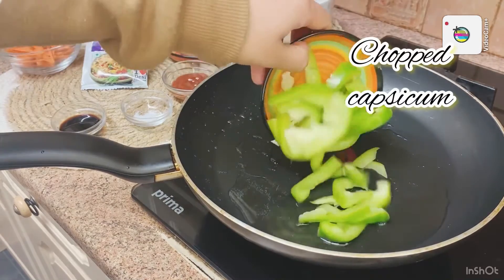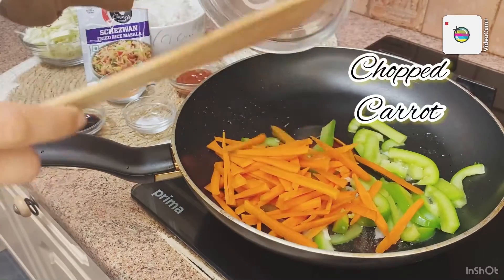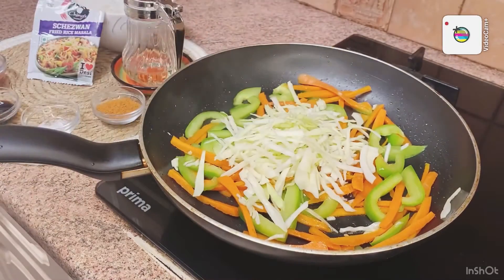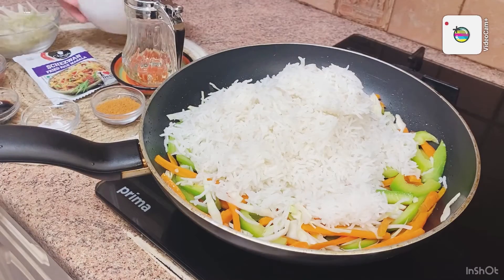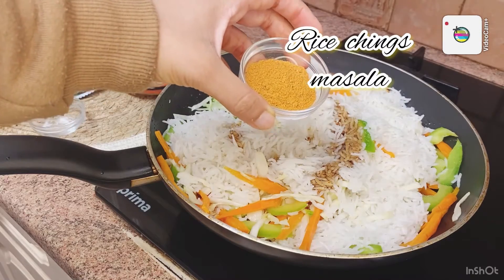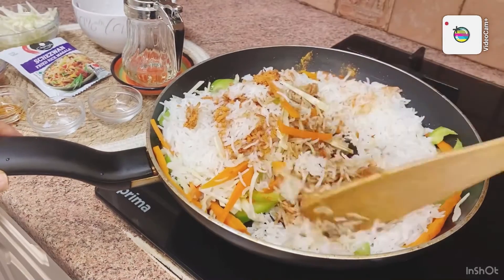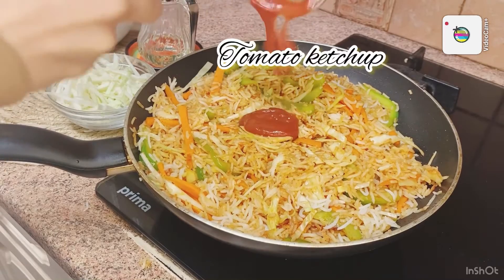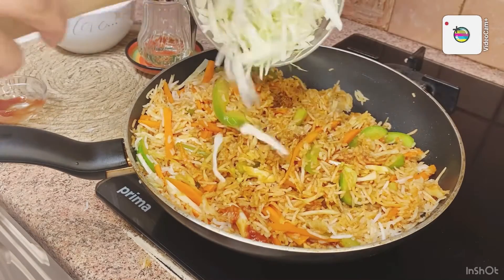5 Minutes Easy Chinese Fried Rice Recipe | Fried Rice Recipe l quick and easy Recipe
Chinese Fried Rice

Ingredients

Chopped capsicum, carrot and cabbage
Soya sauce
Rice masala I used chings Schezwan rice masala
Tomato ketchup
Salt